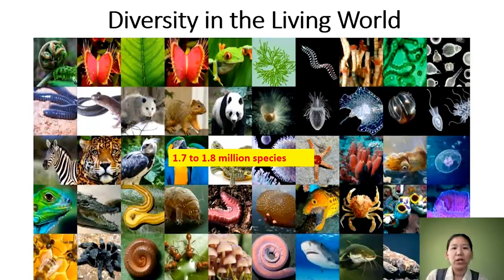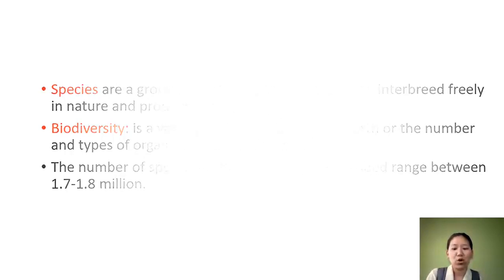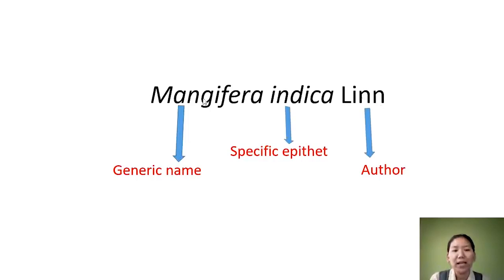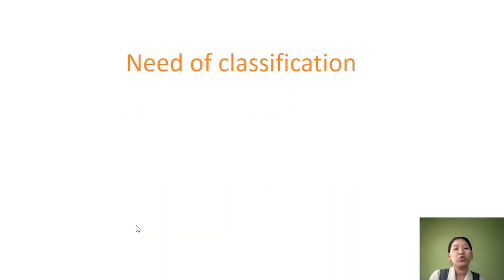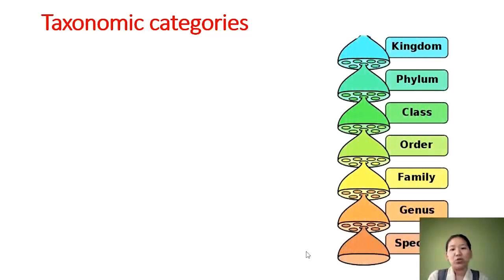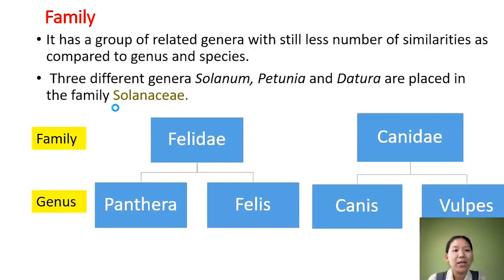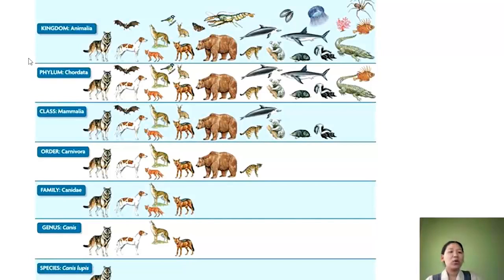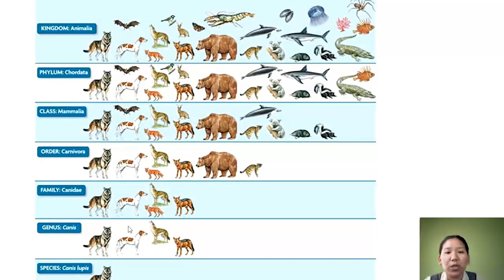སྐྱེས་དངོས། སྲོག་ལྡན་འཛམ་གླིང་། ཚན་པ། ༢ | Class 11 Biology The Living World Part 2